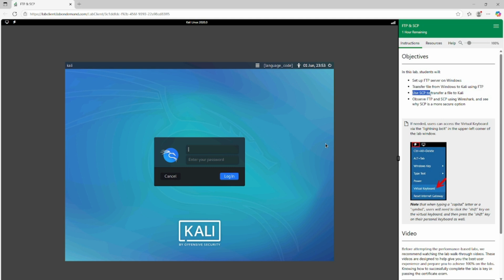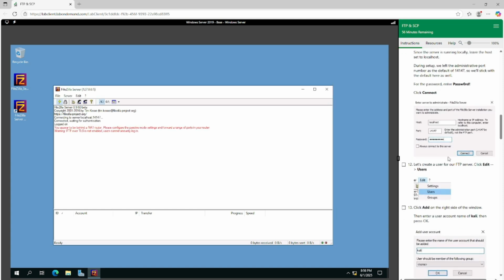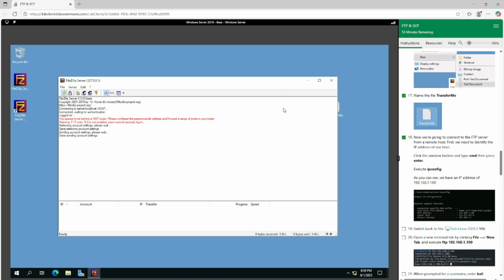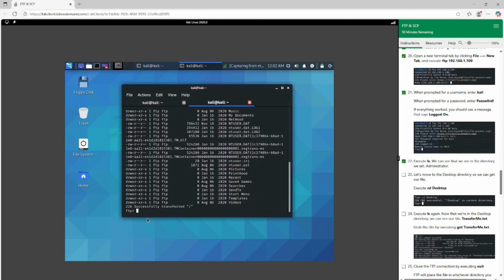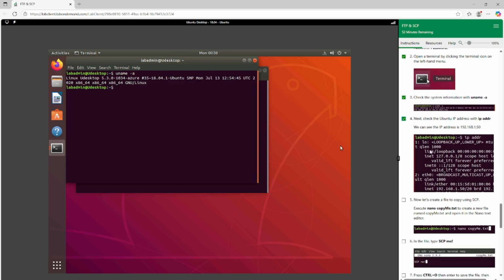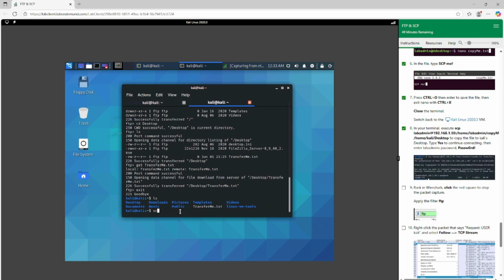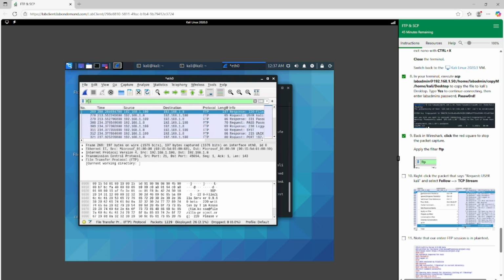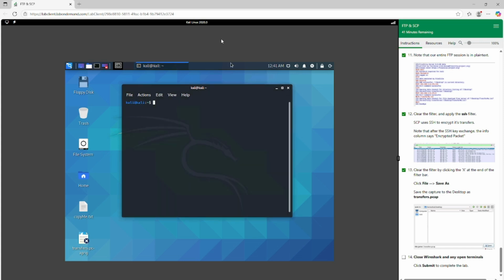Networks and Infrastructure Lab 10 FTP and SCP